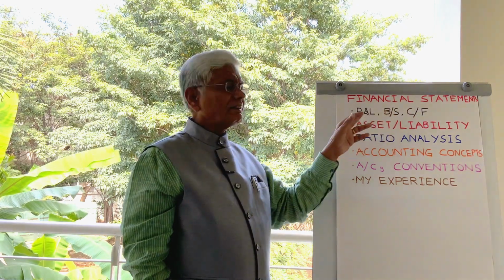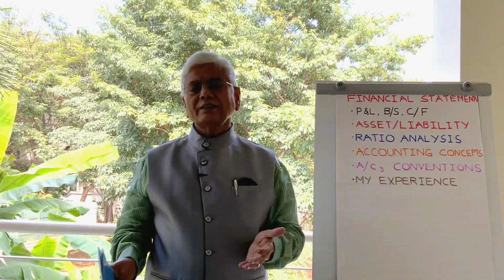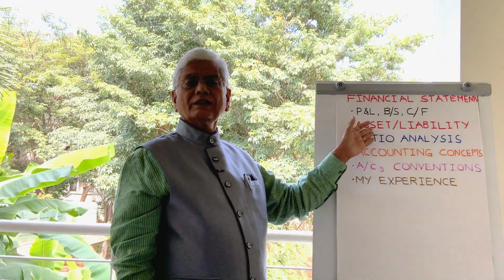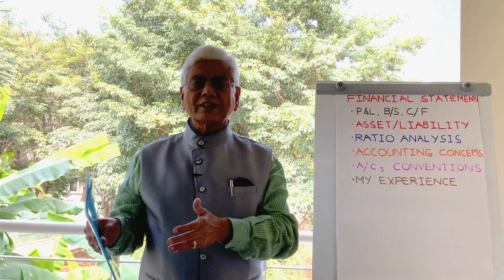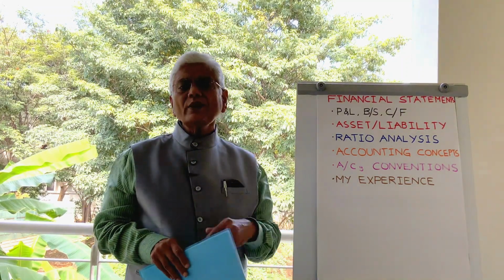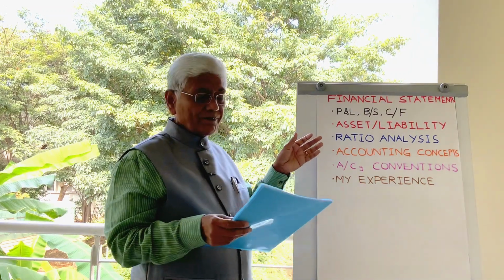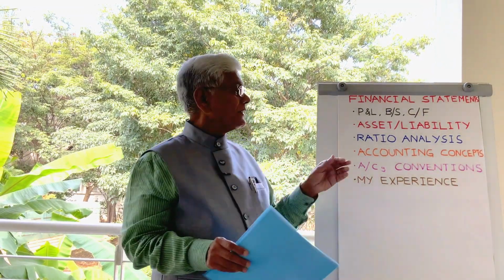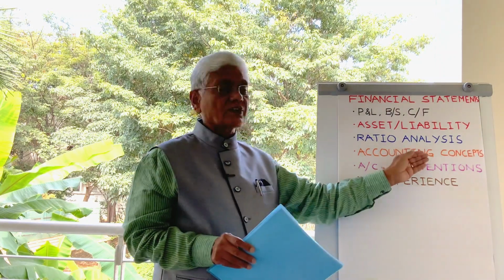28. Importance of Financial Statements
In this managerial skills video, learn about the different kinds of financial statements and their importance.